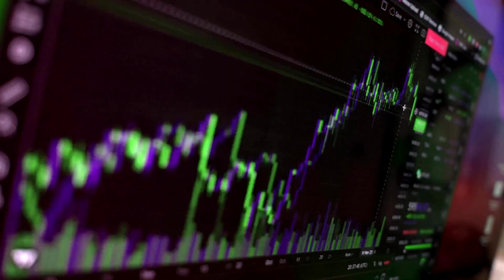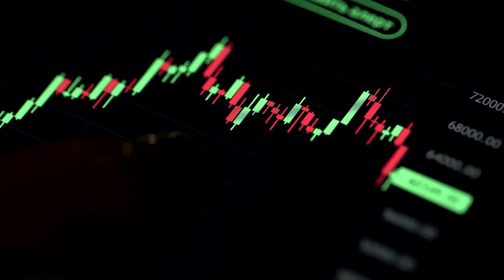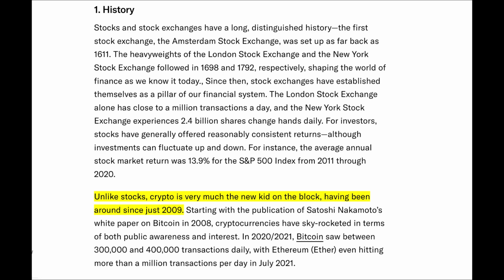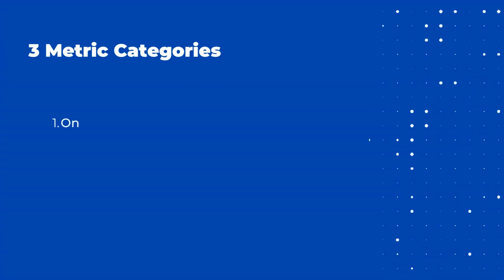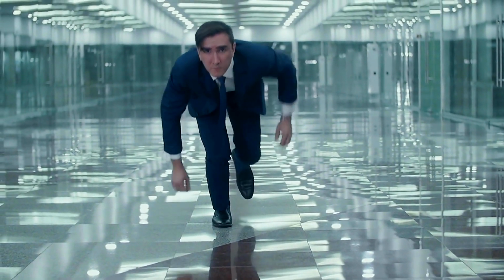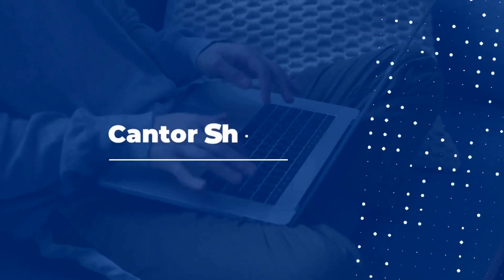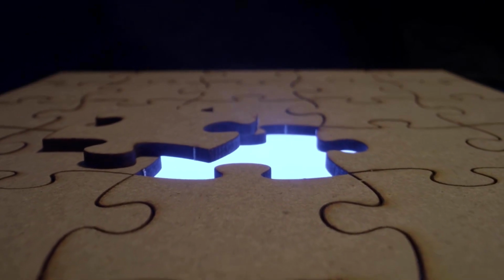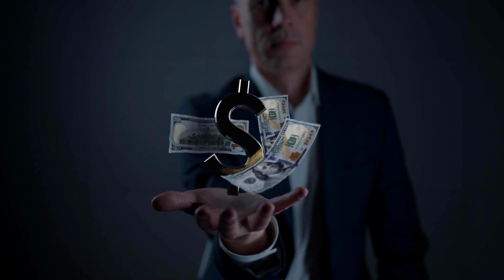Investing in Crypto: Using Metrics to Evaluate Blockchain Potential (2023)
Unlock the secrets of blockchain analysis with our new video on fundamental analysis! Learn how to assess the underlying value of different blockchain projects by combining multiple metrics and evaluating their relationships. From network and developer activity, to ecosystem health and financial metrics, we'll guide you through the process of making informed investment decisions. Don't miss out on this comprehensive and informative video on blockchain analysis.

Timecodes:
0:00 - Intro
1:40 - The Basics of Fundamental Analysis
4:05 - Key Metrics to Consider
6:15 - How to Use Fundamental Analysis in Crypto
7:14 - Cantor Sheet and How to Use It